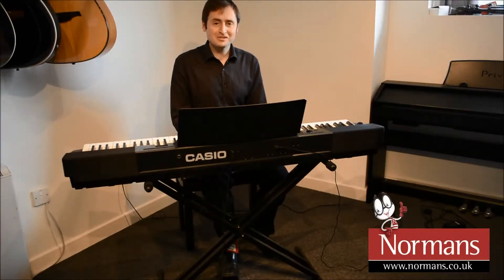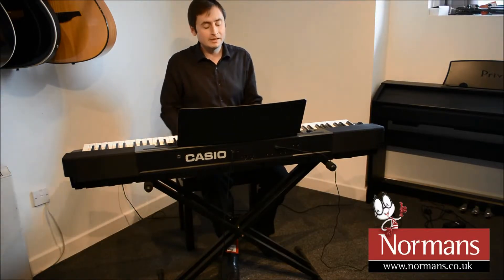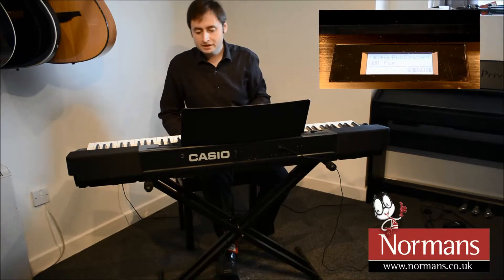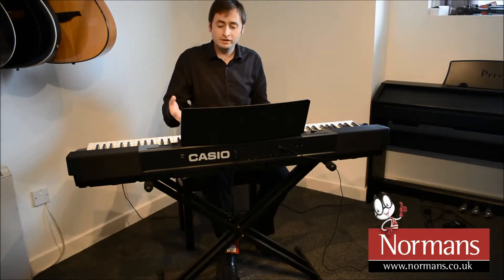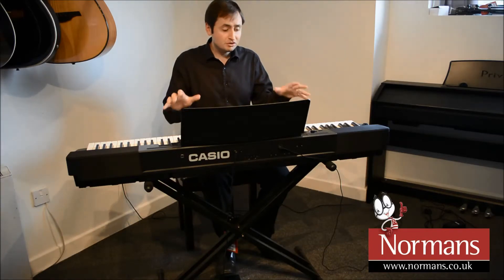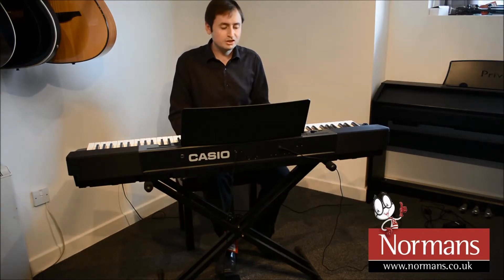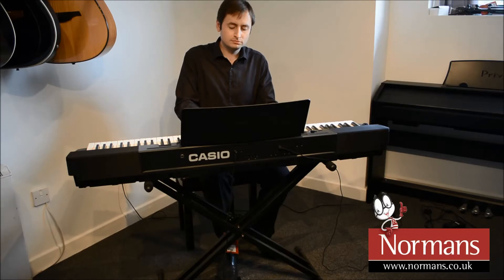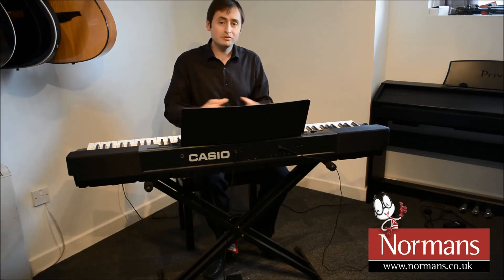Focus On - Casio PX-350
An overview of the Casio PX-350 filmed at Normans Musical Instruments